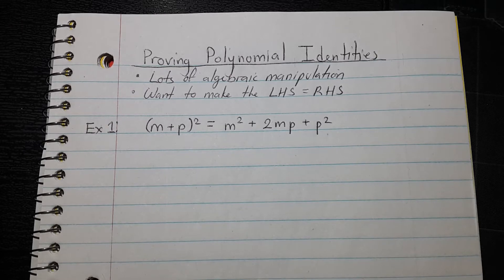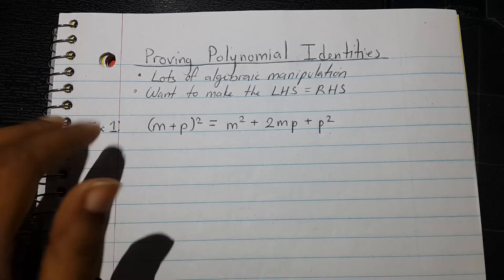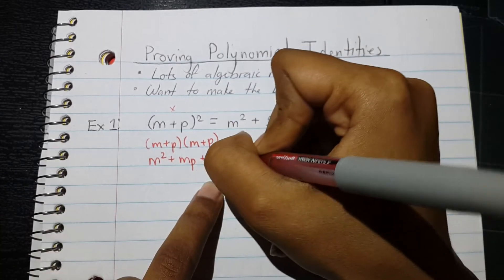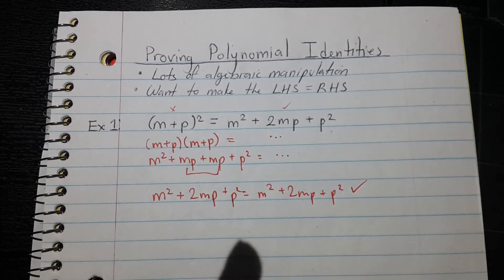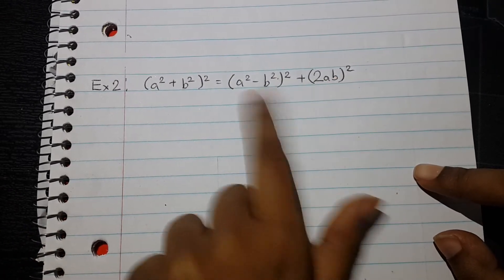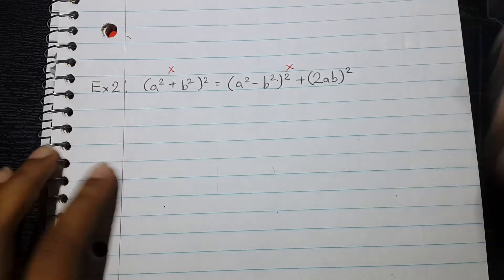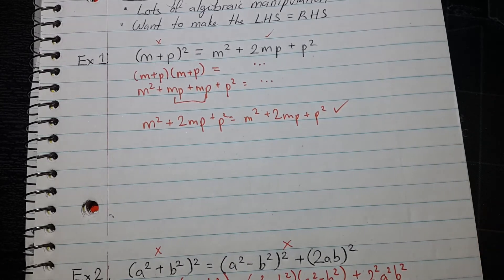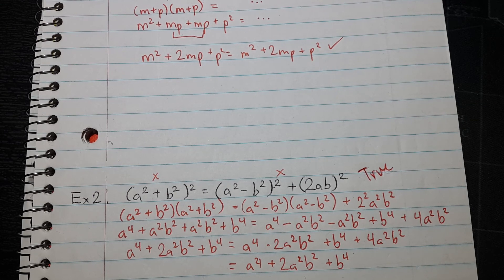Algebra 2 Lesson - Proving Polynomial Identities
Using your algebraic knowledge, you can verify whether equations given to you are true or not.